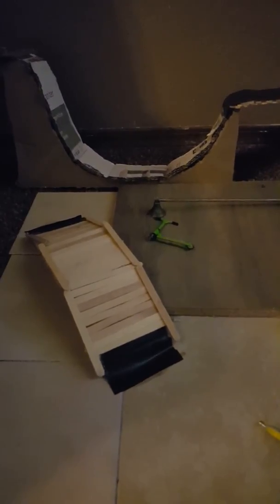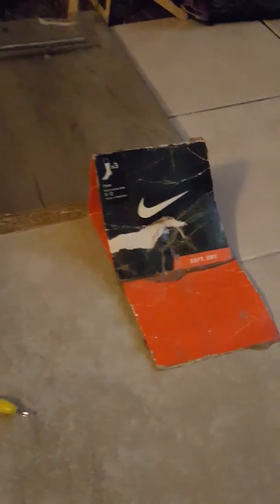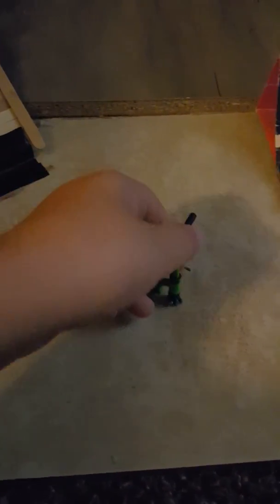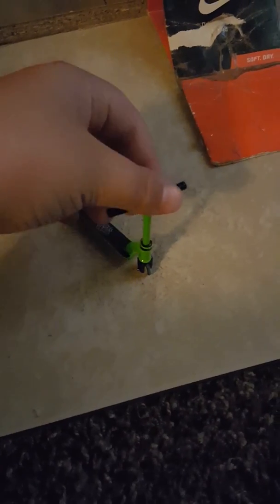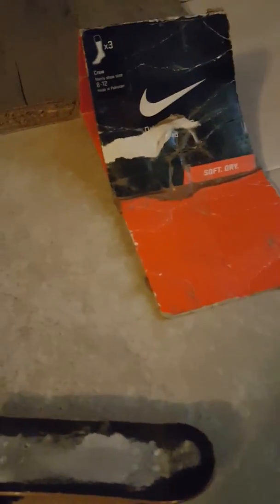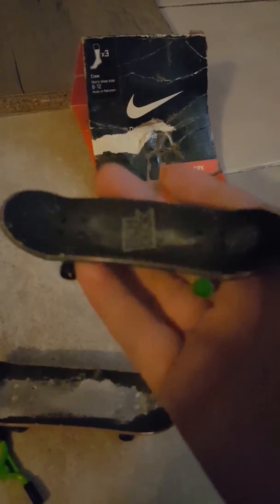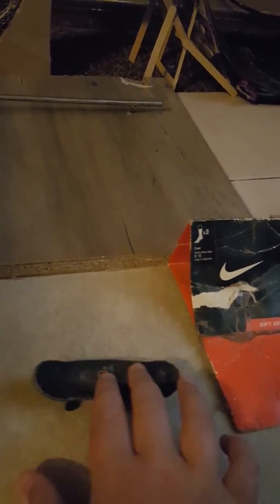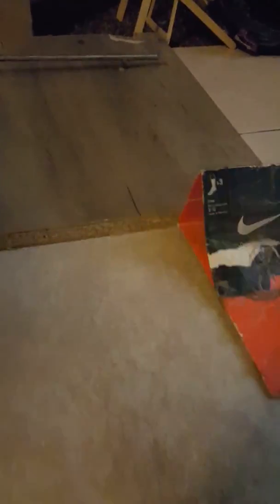New finger board park